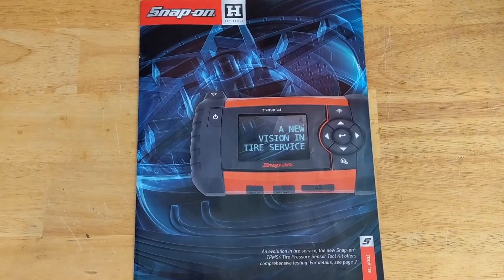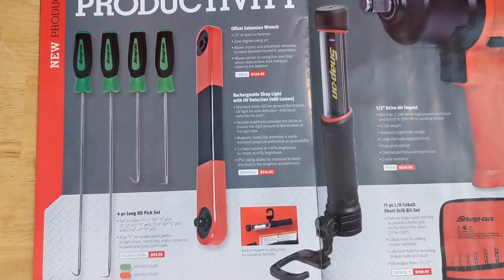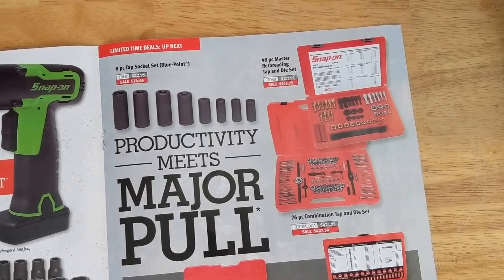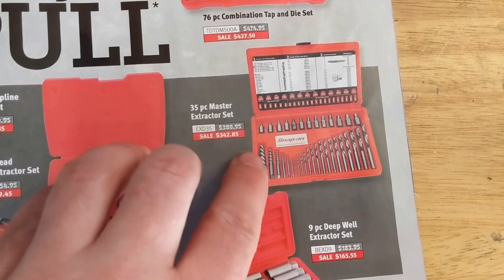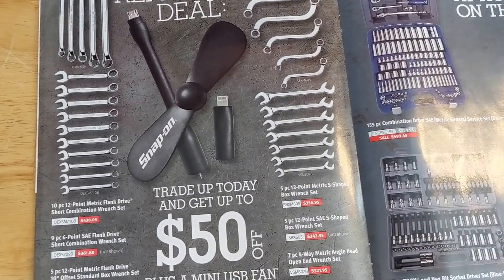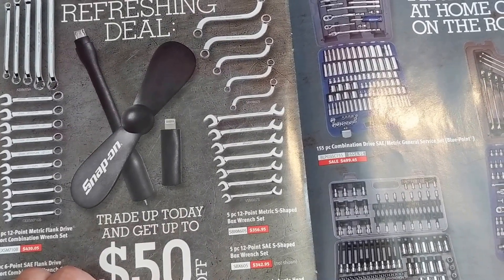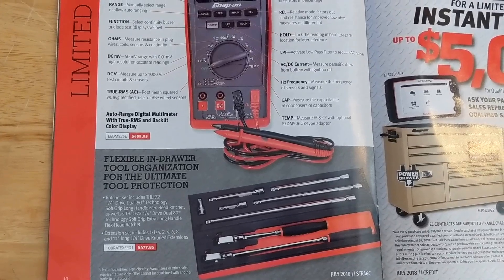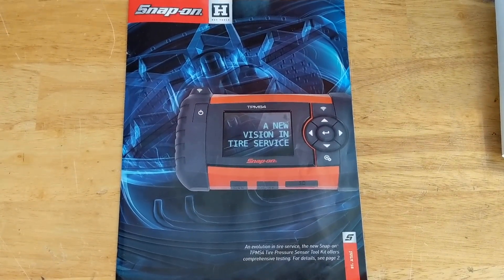Snap-on Flyer Review - July 2018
I review the July flyer from Snap-on a few interesting items this month

Here are a couple of alternatives to the flyer that are worth considering.

Sunex S wrench set

Sunex half mooon wrench set